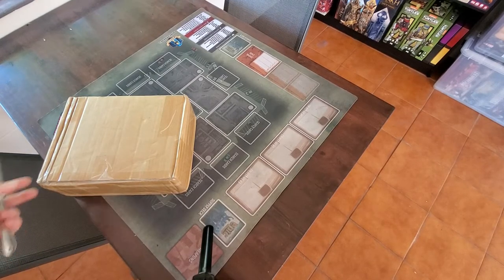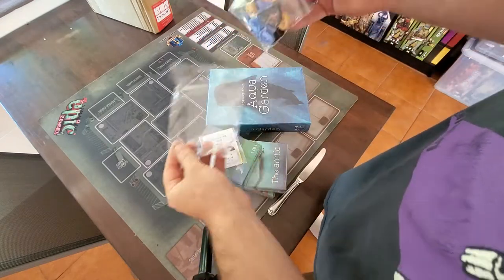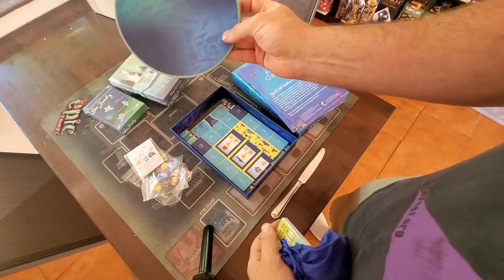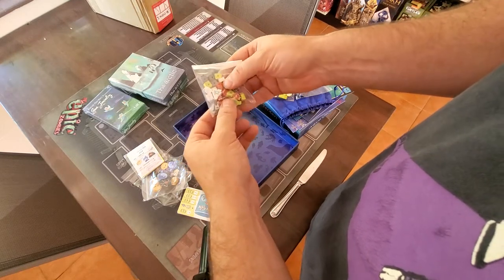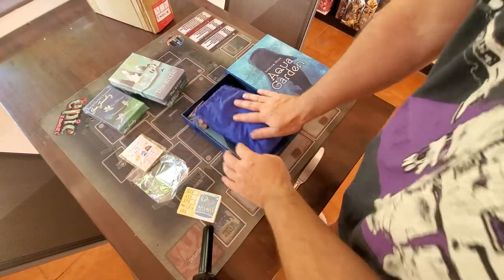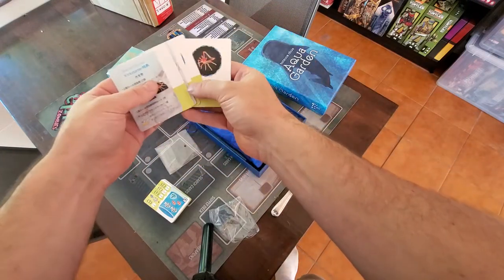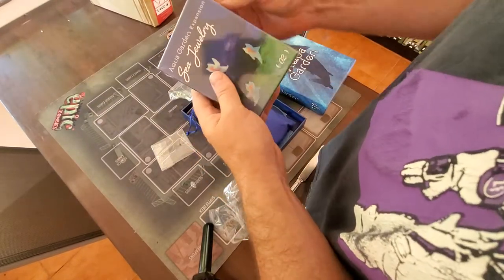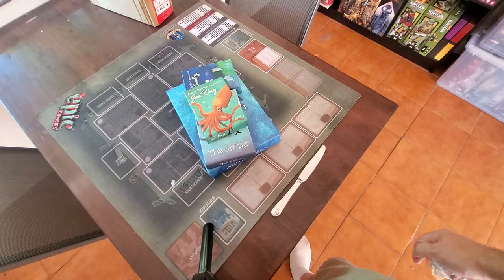aqua garden (uchibacoya): unboxing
unboxing of aqua garden by uchibacoya games. Kickstarter edition